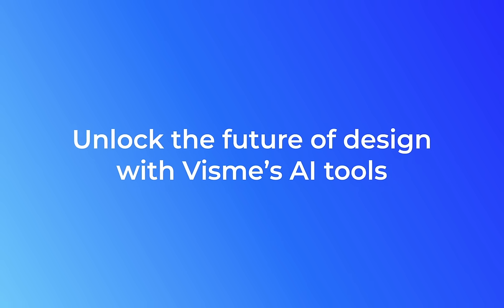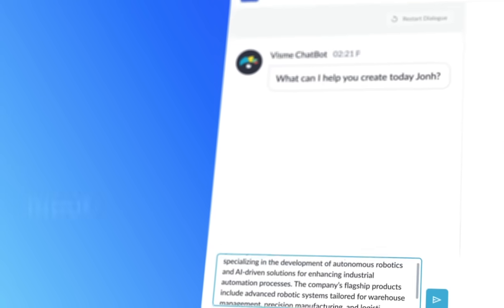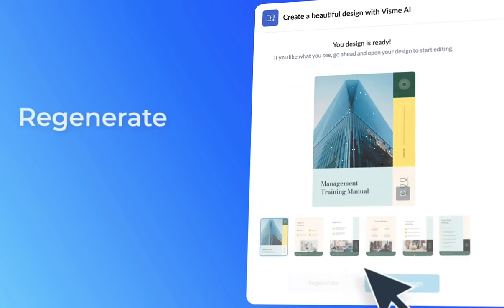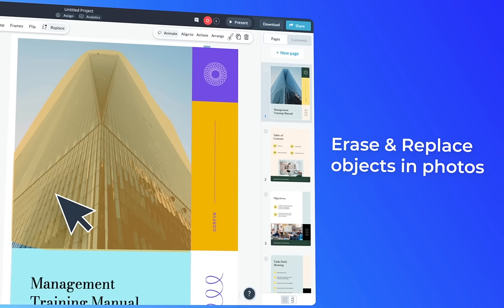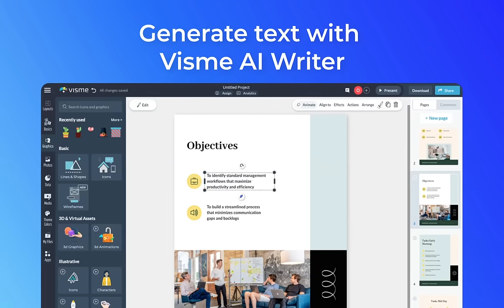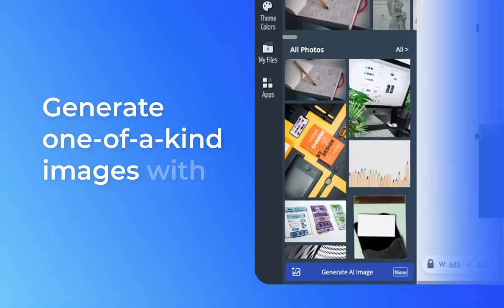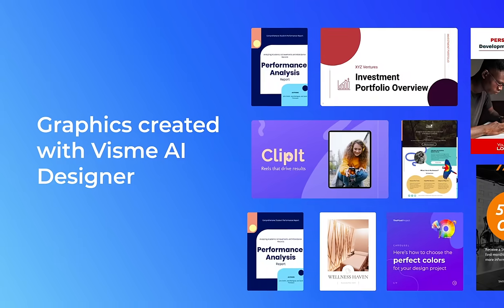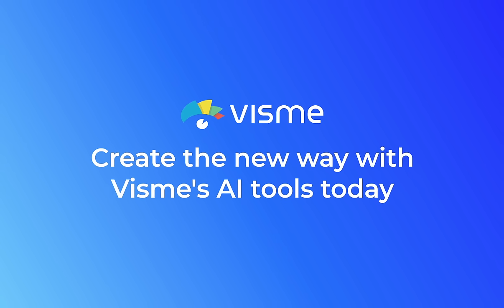Introducing Visme AI Designer: Generate Professional Designs In Minutes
Ever wished for a magic wand to instantly transform your ideas into stunning designs? Meet Visme AI Designer (Beta)! Whether you’re racing against the clock to create a captivating presentation, a professional document, or an eye-catching social media graphic, Visme AI Designer is here to revolutionize the way you create.
In this video, we’re excited to introduce you to a game-changing feature that’s all about saving you time and boosting your creativity. With just a simple text prompt to our AI Designer Chatbot, you can kick back as it crafts your vision into reality. Choose a style, and voila, your unique design is ready in under two minutes!
Supplement your AI generated design by editing it with the variety of AI features or standard design features. Say goodbye to design dilemmas and hello to endless creativity, effortlessly. Click play to embark on your design journey with Visme AI Designer today! :rainbow::sparkles: